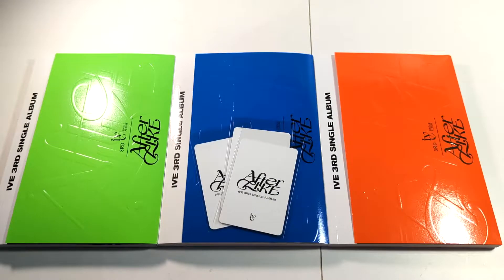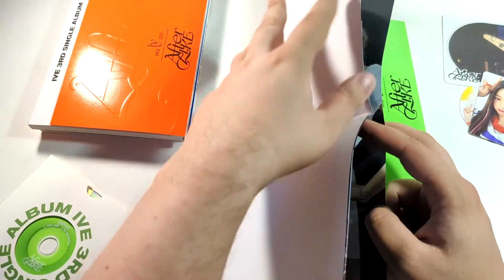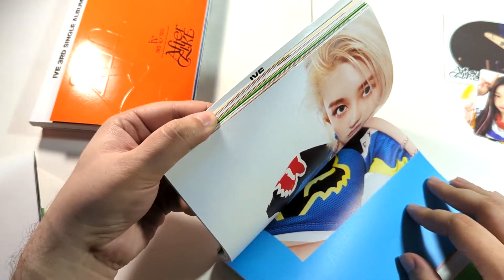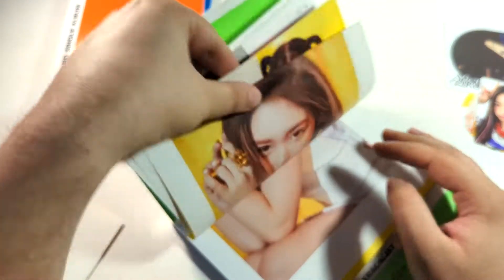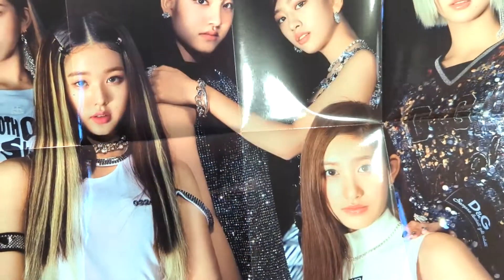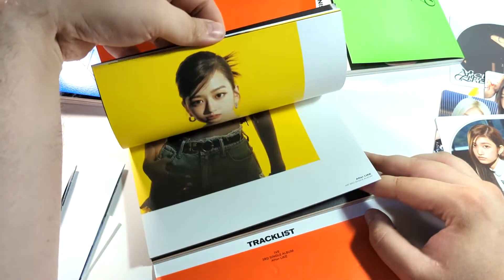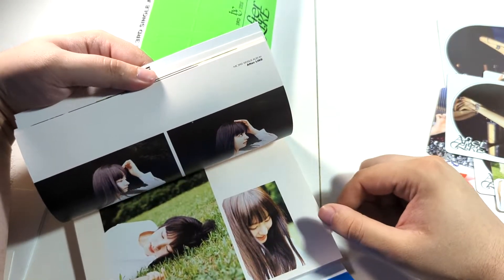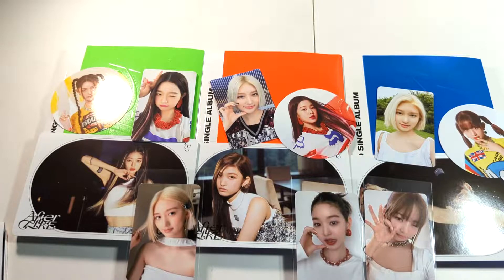IVE - After Like Album Unboxing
Happy Birthday Yujin & Wonyoung!

=Next Unboxings=
CIX
DKB
Luminous
Tempest
Oneus
Billlie